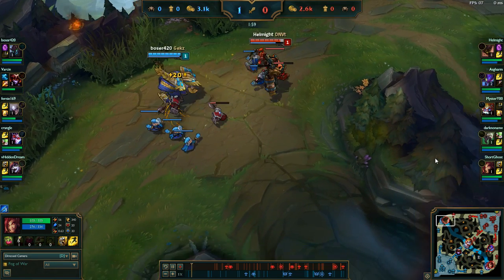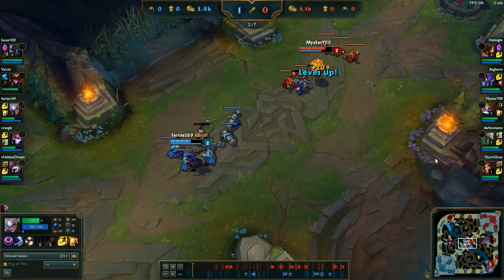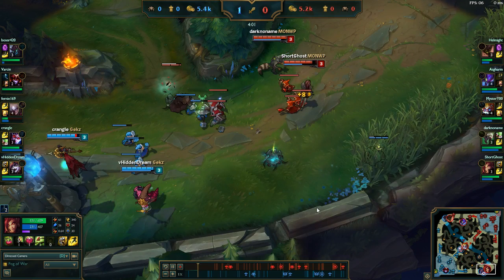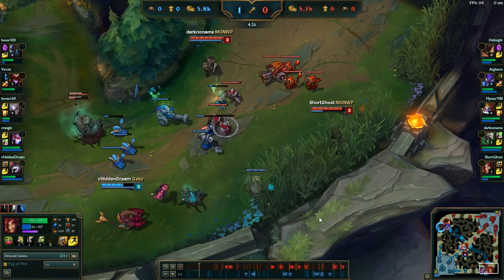Camille breakdown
Sorry for the crappy video quality, I didn't check the recorder until after I'd finished talking.

Camille's been revealed, and I am VERY excited to play her. This podcast covers my thoughts on her kit, and what kind of impact she'll have on the game as a whole.